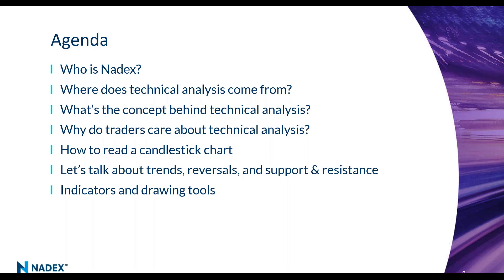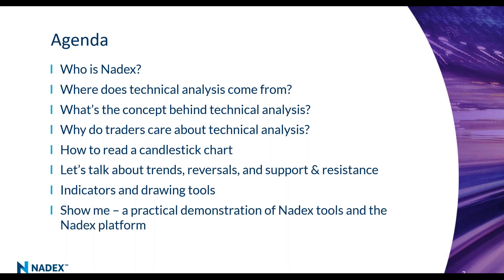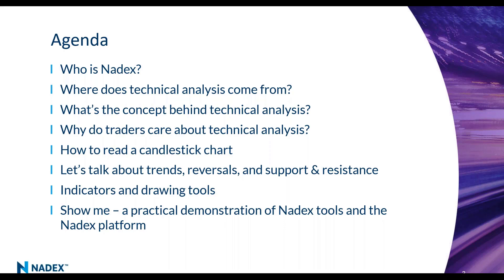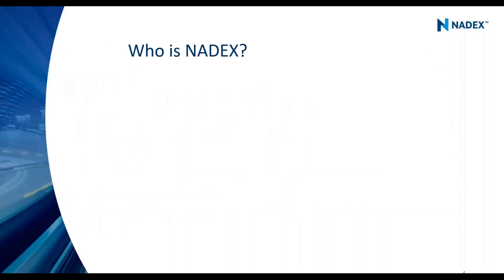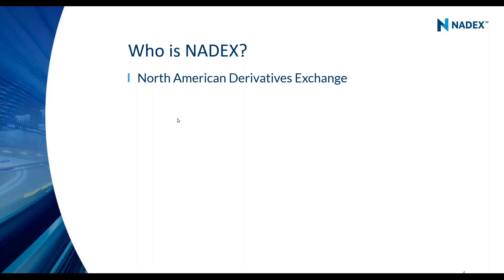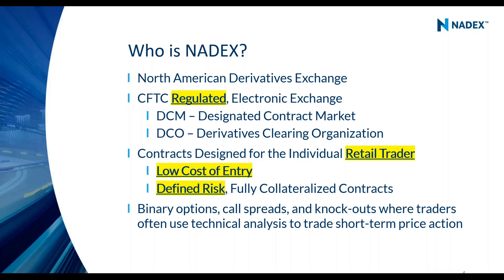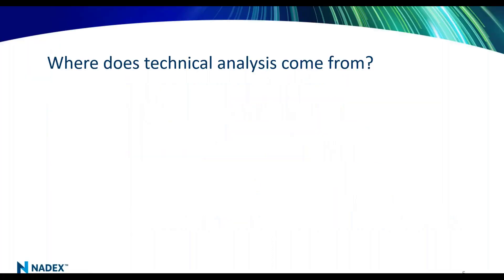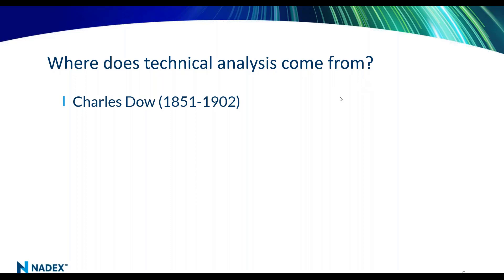Technical Analysis - The Basics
Technical analysis: what is it and why do you care? Todd Rich will start with a foundation in technical analysis, where it comes from, why it’s important, how to read a candlestick, and the basics of identifying trends and patterns in price charts.